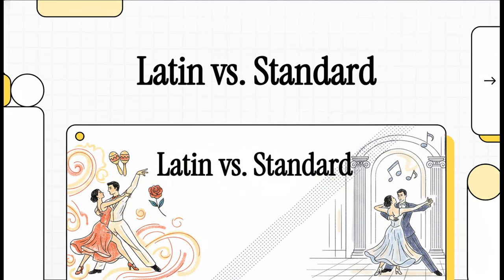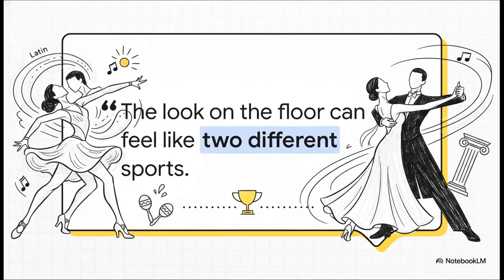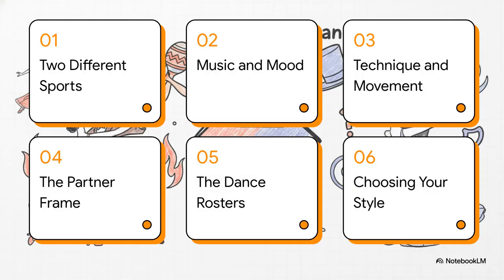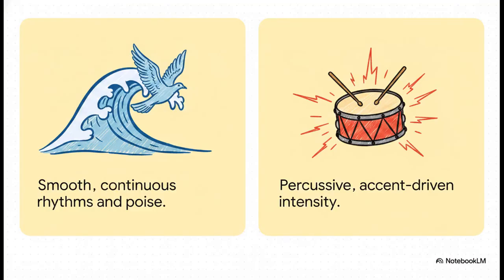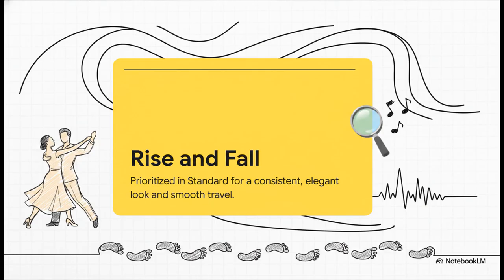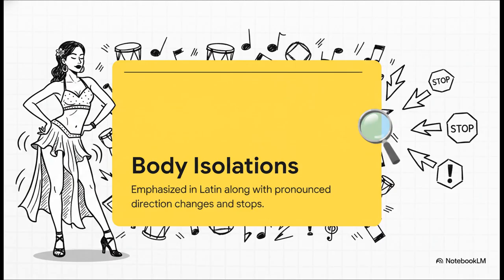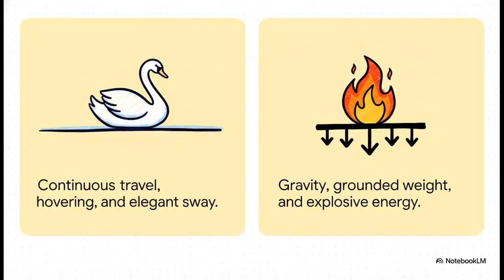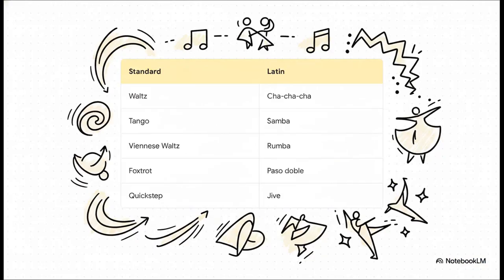💃Latin vs. Standard Ballroom: Key Differences Explained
This source distinguishes between the two primary categories of competitive ballroom dance: Standard and Latin. While Standard routines focus on smooth, gliding motions and a consistent, connected frame, the Latin style emphasizes rhythmic intensity and independent body isolations. The text highlights how musical choice dictates the mood, contrasting the elegant lines of the waltz with the percussive energy of dances like the cha-cha. Dancers must utilize different footwork techniques and weight distributions depending on the discipline they are performing. Ultimately, the guide serves as a foundational overview for beginners to understand the technical and aesthetic variations between these two athletic art forms.